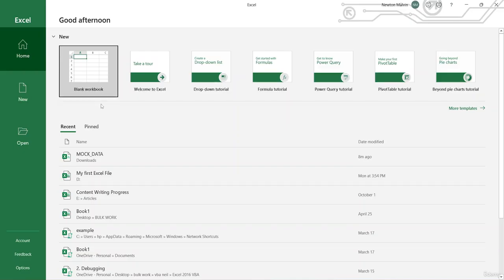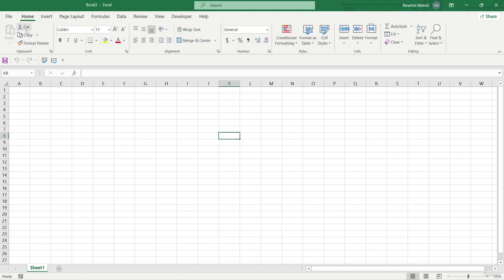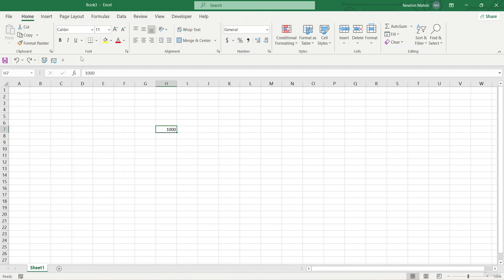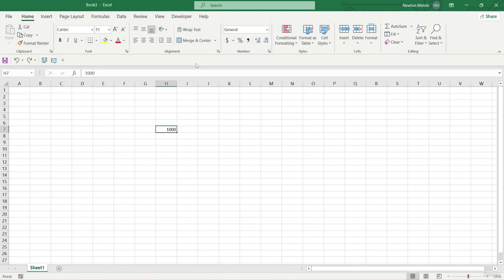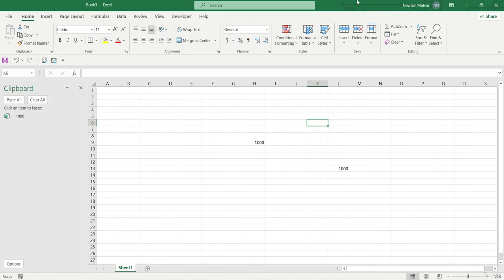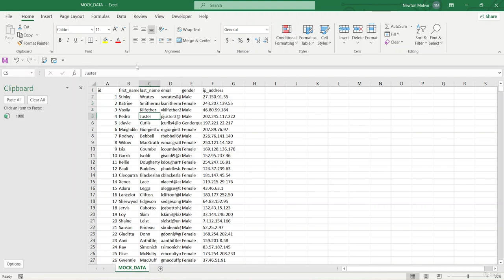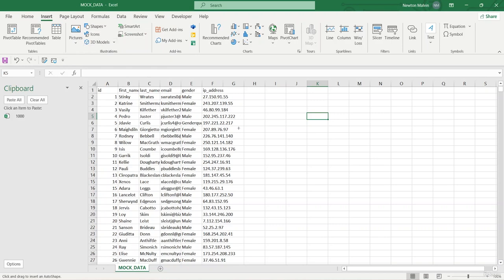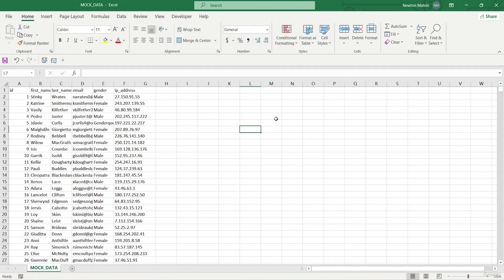Unlock the Full Potential of MS Excel : Keyboard Shortcuts